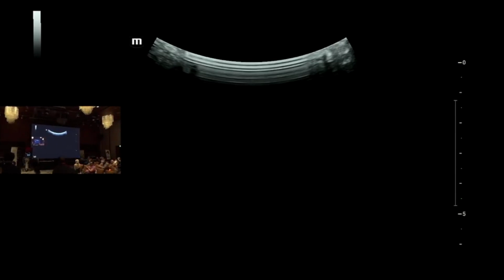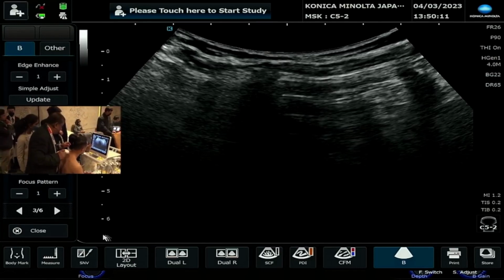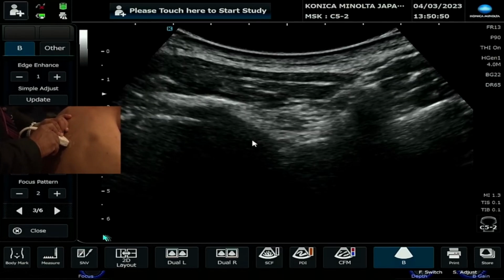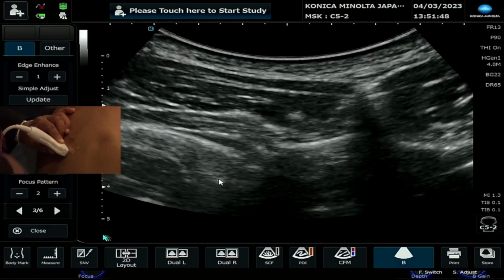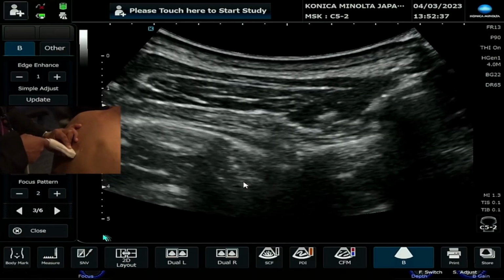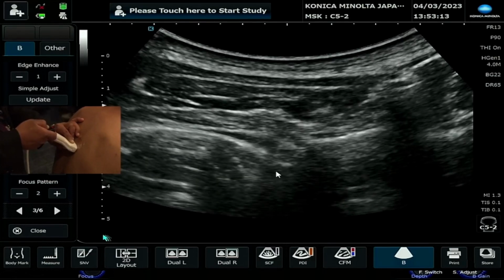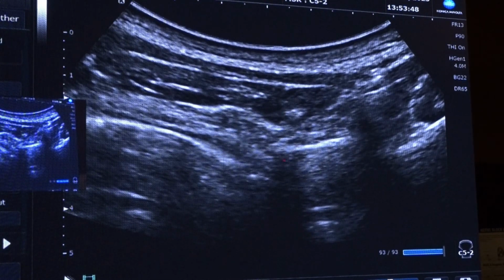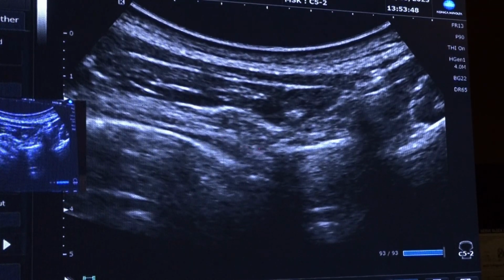Scanning Spree Session - Part 4 - Paravertebral Scan (NRAS 2023)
The following is a continuation of a scanning demonstration session on ultrasound imaging of the paravertebral region by Prof Dr Manoj Karmakar. This was performed during the 2nd National Regional Anaesthesia Symposium (NRAS) 2023. This was held on 4th - 5th March 2023 at the Jen Johor Puteri Harbour Hotel in Johor Bahru, Malaysia.

00:00: Don't forget to subscribe and share!
00:17: Setting up the ultrasound
01:30: 1st window/level of transverse paravertebral scan (rib-transverse process)
01:46: 2nd window/level of paravertebral scan (pleura-transverse process)
02:33: 3rd window/level of paravertebral scan (pleura-inter transverse process or -inferior articular process)
03:02: Pivoting the probe to appreciate the sonoanatomy